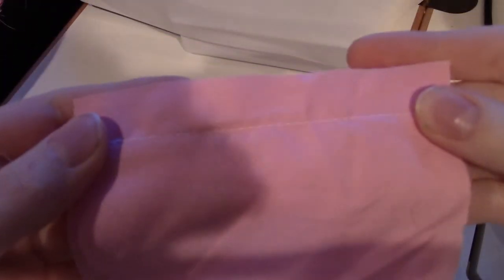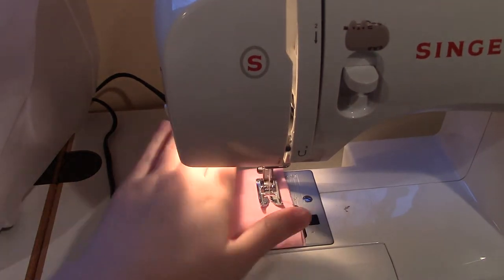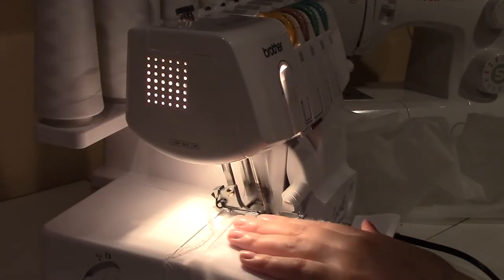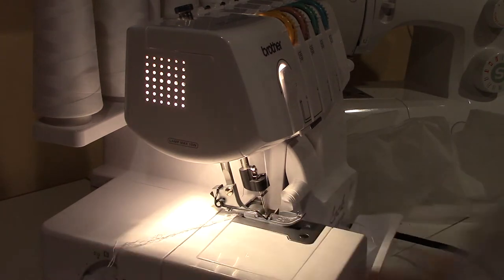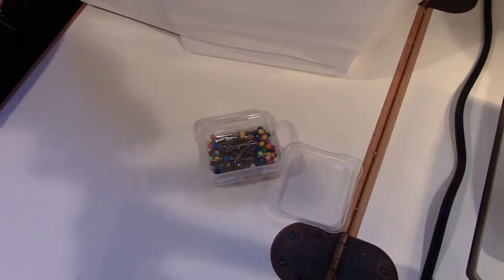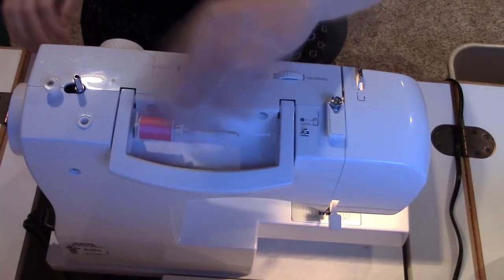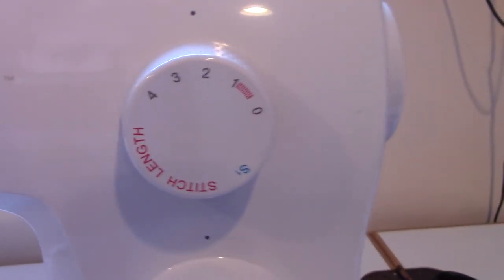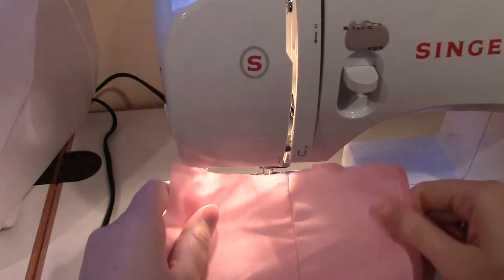Cosplay Corner: Sewing 101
★Pull open for more info!★
Wow! This video was a huge undertaking! I put a lot of time and effort into this, so I really hope you guys enjoy the "relaunch" of this series. Please let me know what topics you would like to see covered in the future!

►Songs
Sea Stage - Kirby Superstar Ultra OST

★Internet Stalking Utilities★

Cosplay Amino: FairyKeese